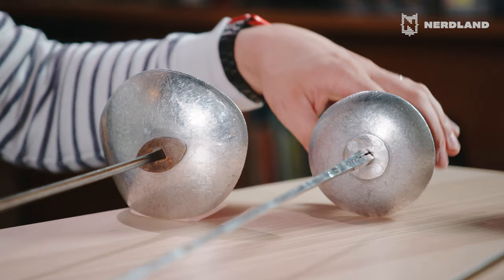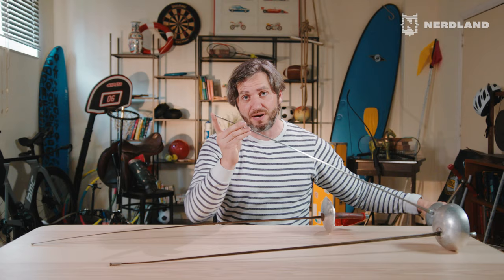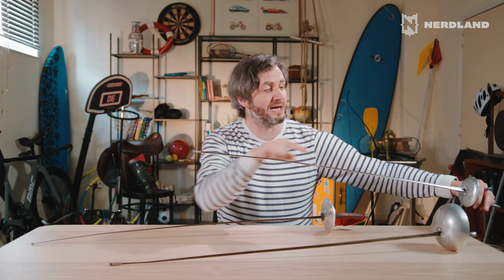Lieven Scheire - Nerd Olympics: Fencing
Do Nerds watch sports? Of course they do! Every discipline is stuffed with science and technology, and interesting facts you had never noticed. So, yes, nerds have more fun, even when watching the olympic games.
To get you started I have made a couple of videos to explain the science, technology and general nerdiness at work in archery, fencing, the pole vault, the decathlon and the marathon.